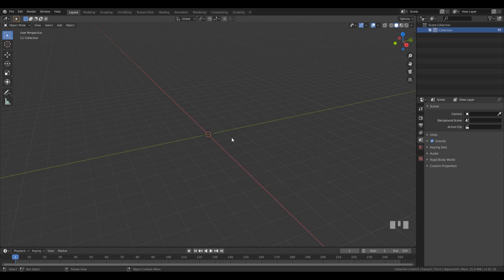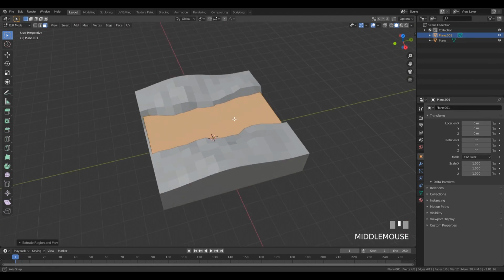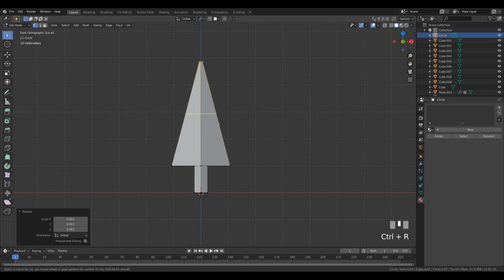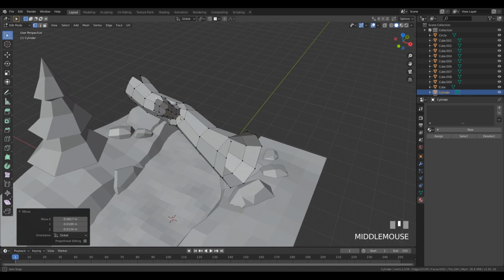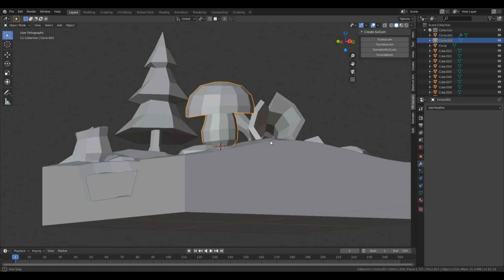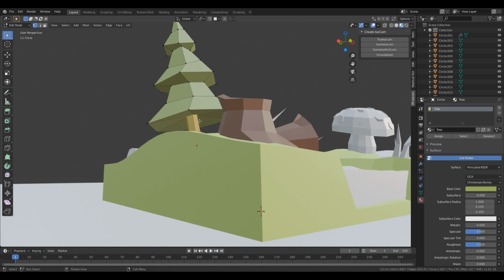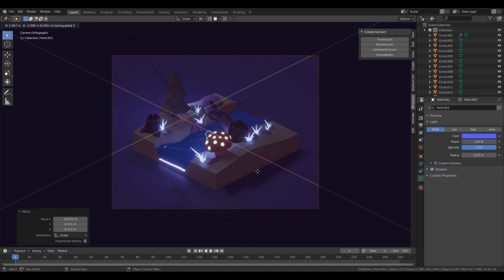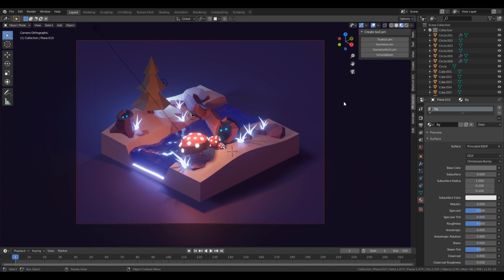Enchanted Forest Blender Tutorial with Commentary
New commentary tutorial! The enchanted glowing forest scene from more than a year ago got now a fresh tutorial with voicover. Go create some trees, rocks and magic mushrooms and let me know, how it went :)

Interested in making illustrations like this? I made a course with a detailed explanation of my workflow and all the tricks. And you can use the SUSHIAPPRENTICE code at the checkout to get additional $20 off.